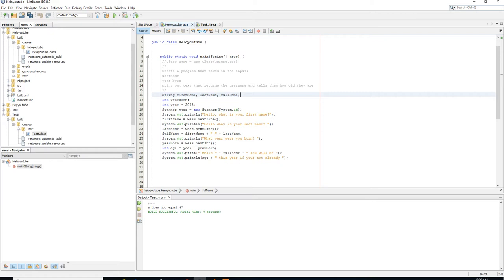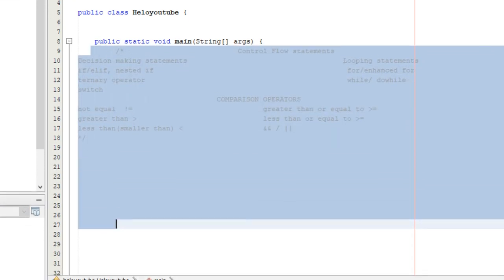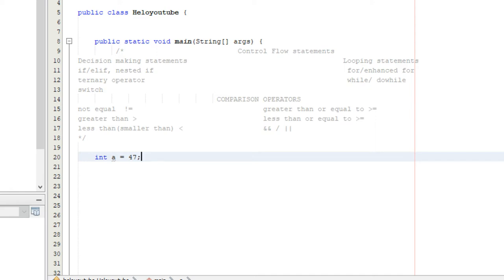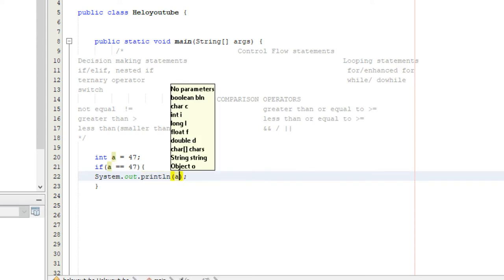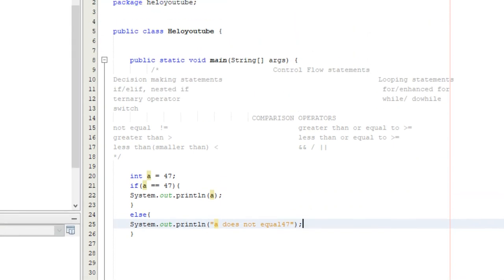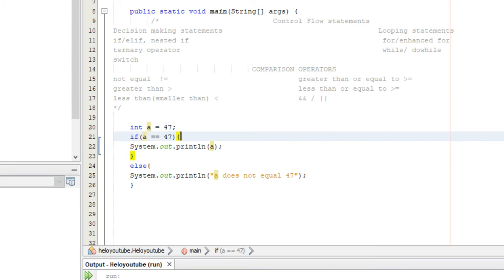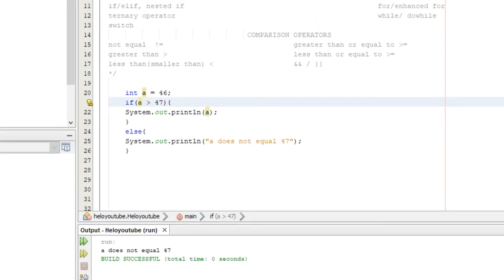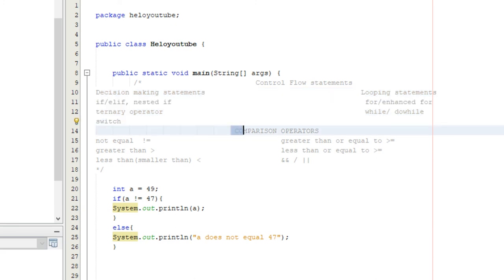Java for absolute beginners #7 - If Statement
In this video i cover the If statement. The end